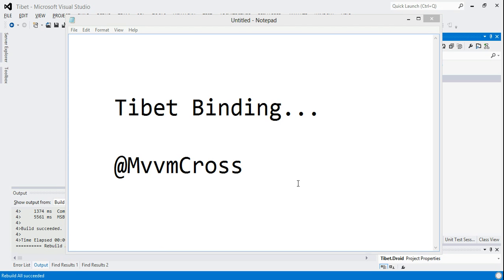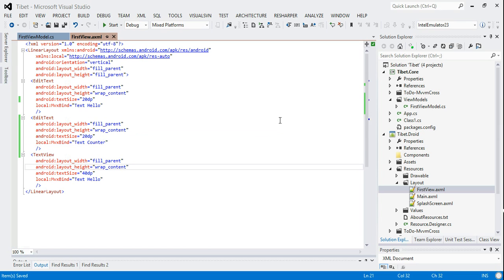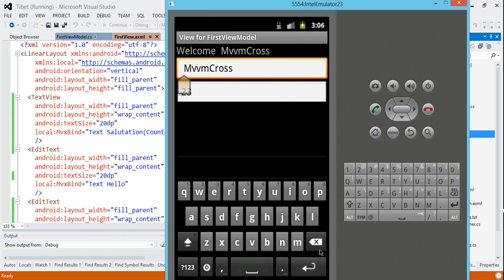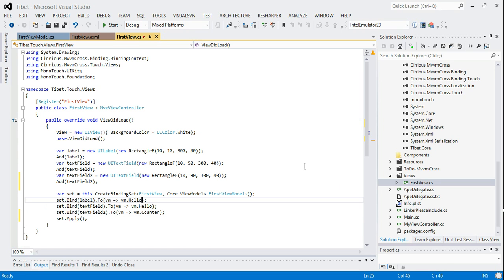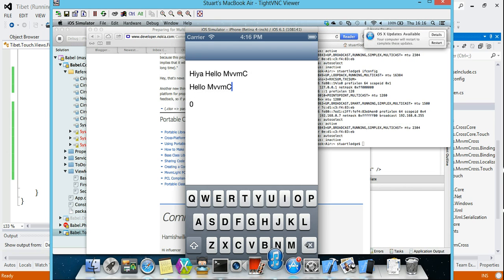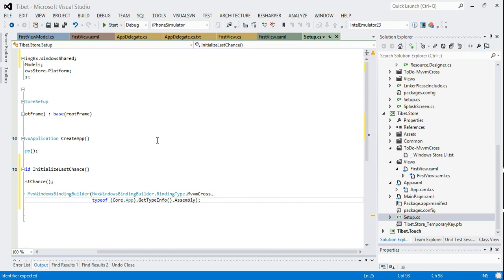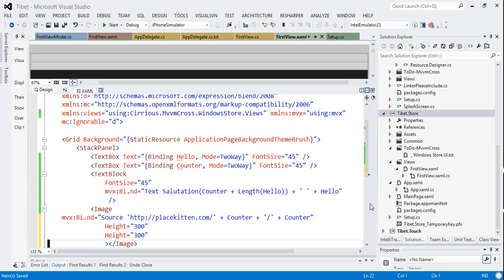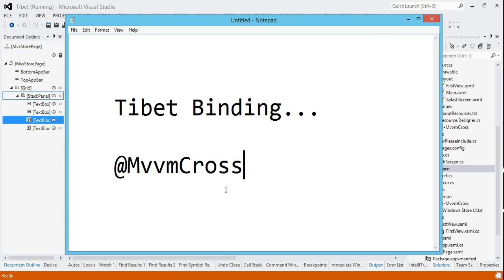Tibet Binding - MvvmCross MultiBinding++